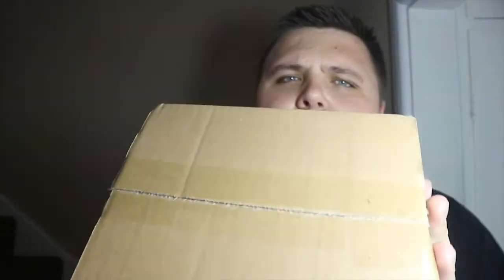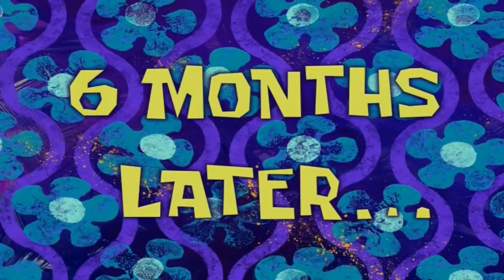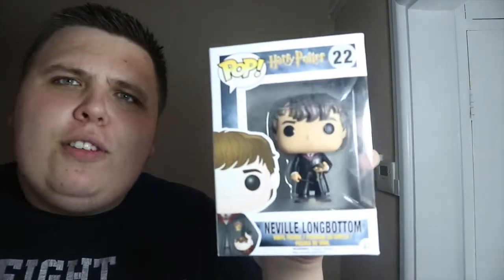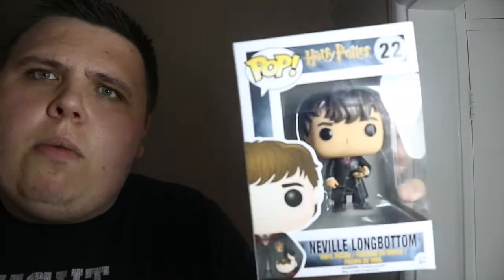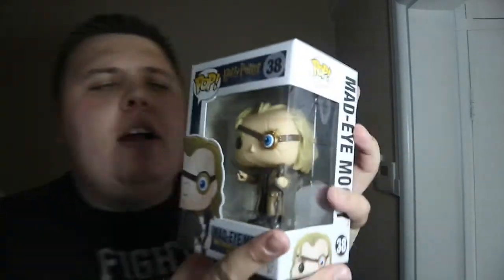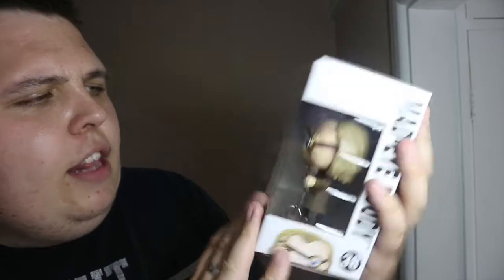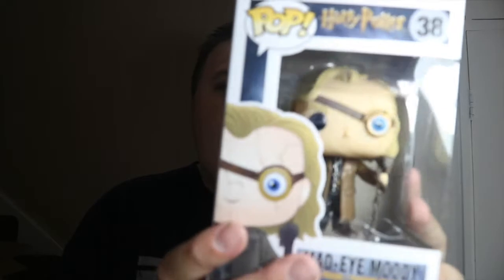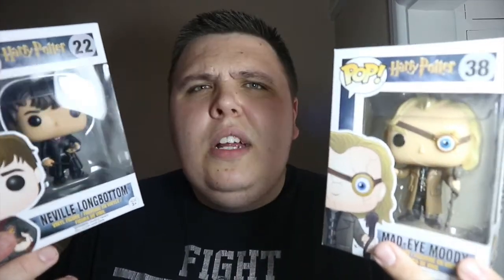Funko Pop Harry Potter Unboxing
Let me know what you think og the harry potter pops i picked up !!